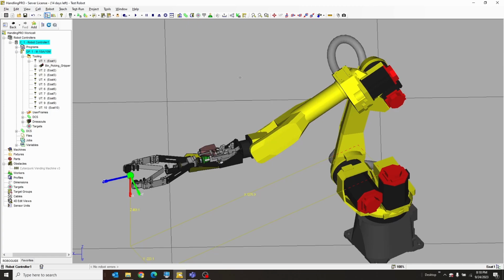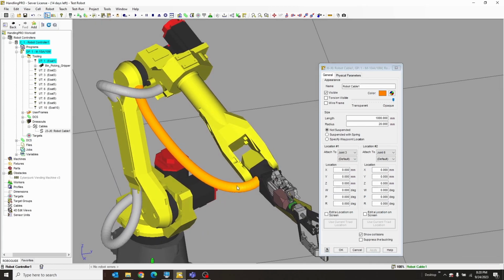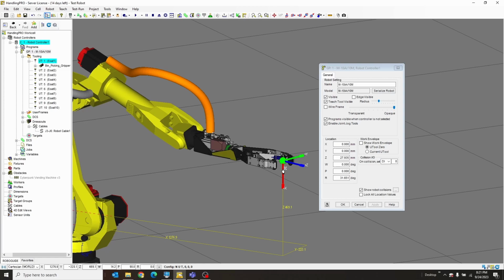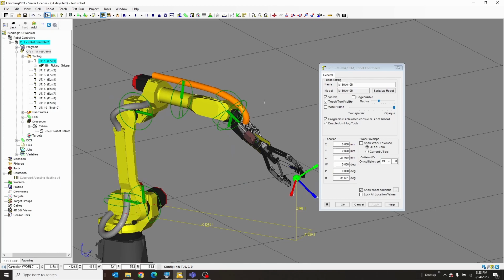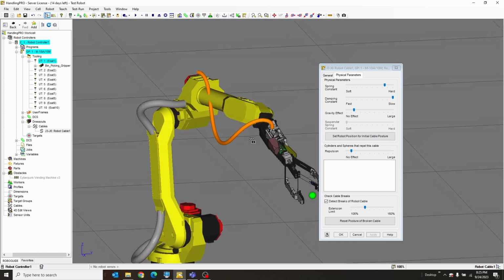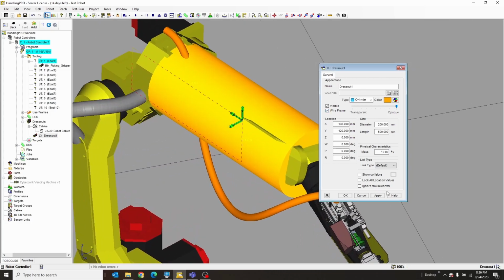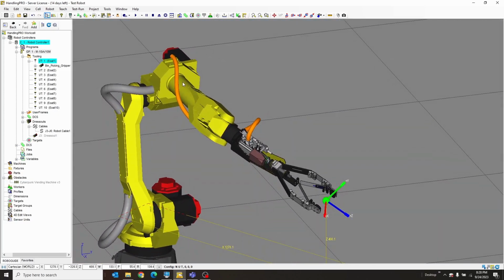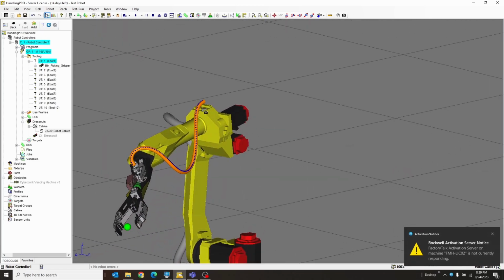Fanuc Robguide Cabling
A video to remind myself how to do cabling / dressing on a robot, I've forgotten before, I'll forget again!